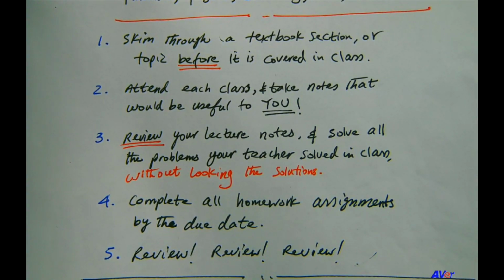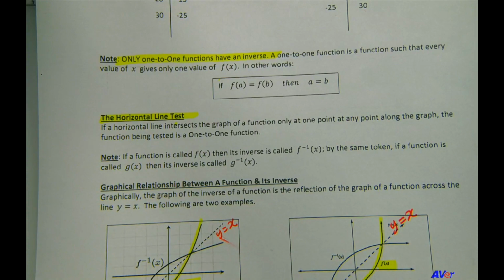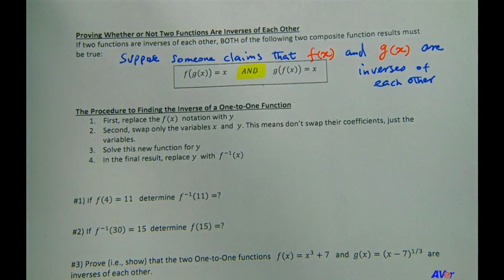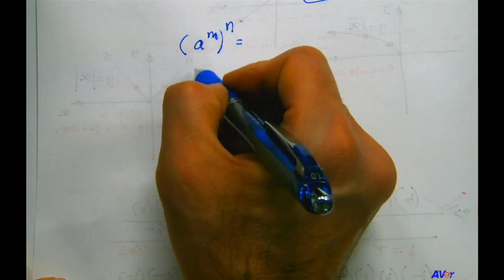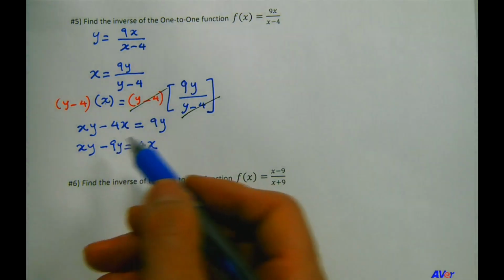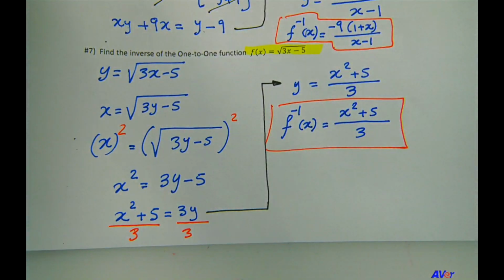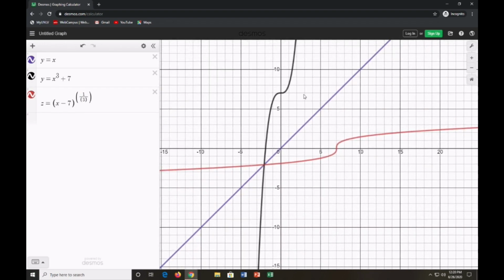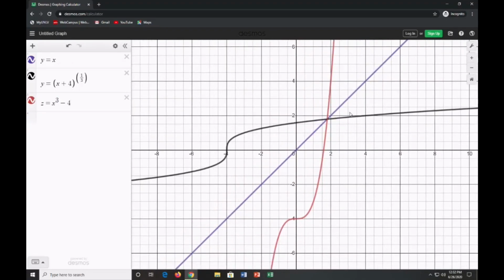MATH 124_Section 5.1